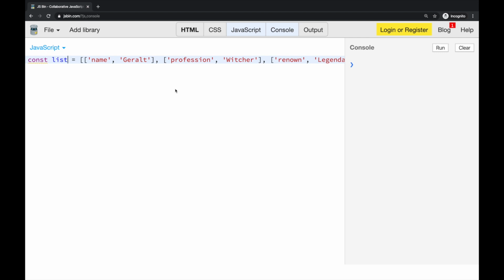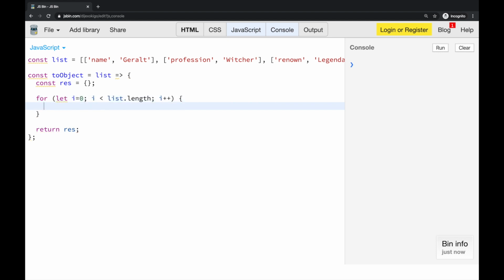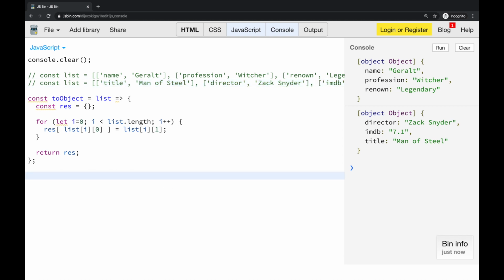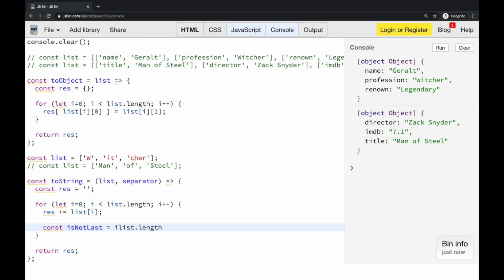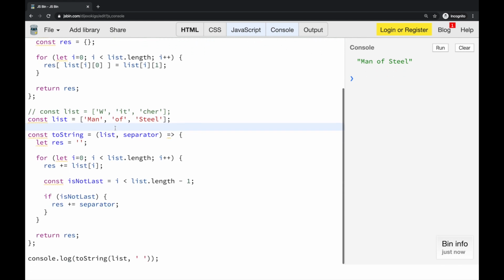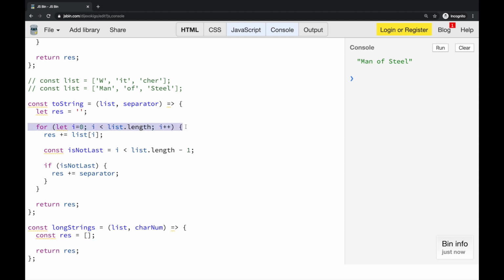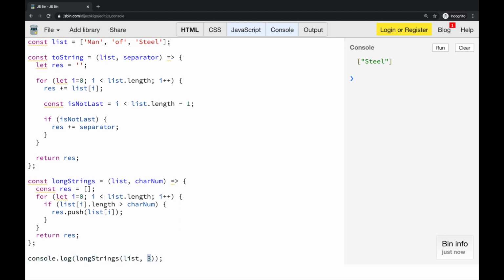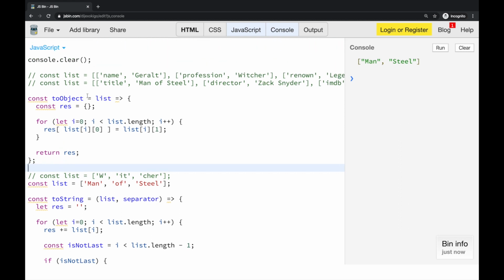Reduce explained #1 | functional programming in javascript (with Ramda.JS) (part 5)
Reduce is like a Swiss army knife, it is ultimate list operation, even map and filter functions are specialized cases of reduce. Once you are familiar with it, you'll start to see patterns in your everyday code. Expressing list operations in terms of reduce, instead of messy for/while loops, would make your code super clean and readable. You can also generate new functions based on reduce (map/filter). In this video we'll start by exploring different list examples to try and abstract away certain characteristics, so we can understand exactly what reduce is.